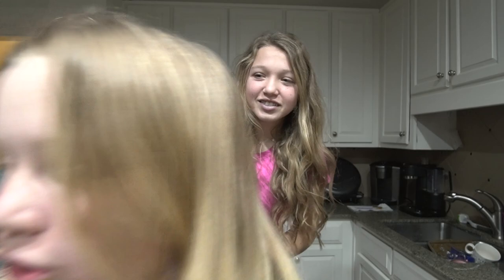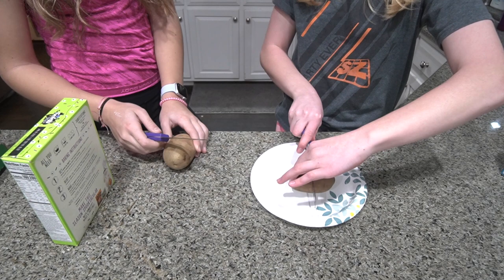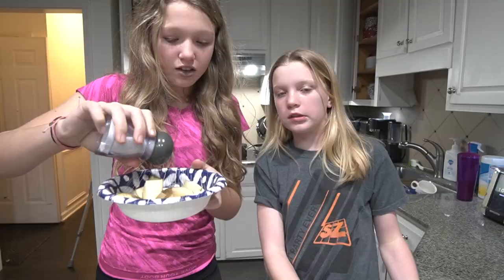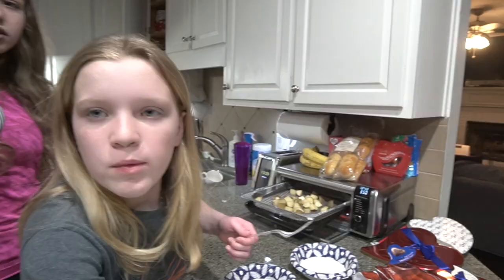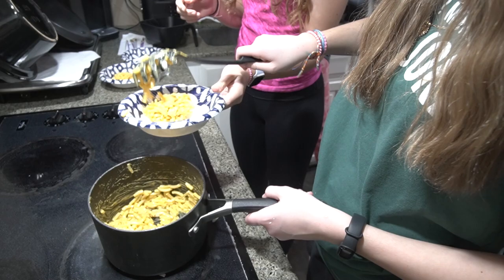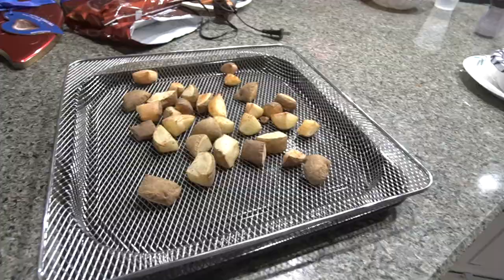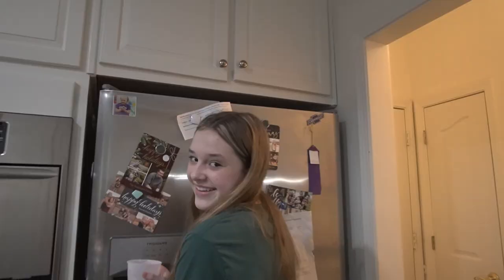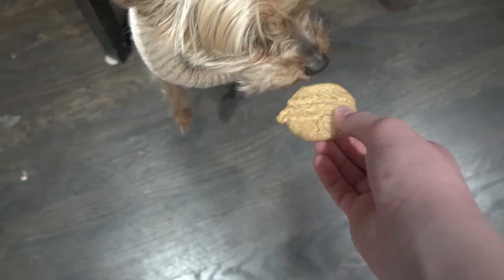Making Dinner at Midnight with Friends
Launa is making dinner at midnight with her friends. They are starving after a day of doing nothing and decided it's time to cook. It gets real scary because the only good part is at the end! Noob Dad wrote this description;)